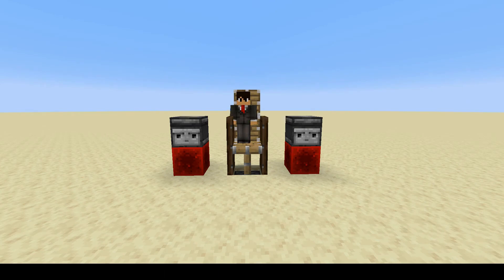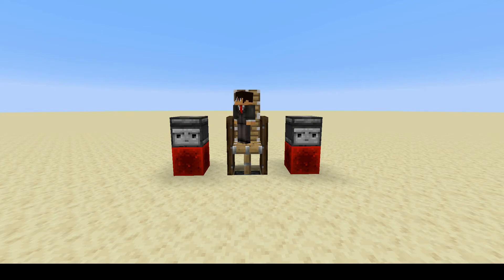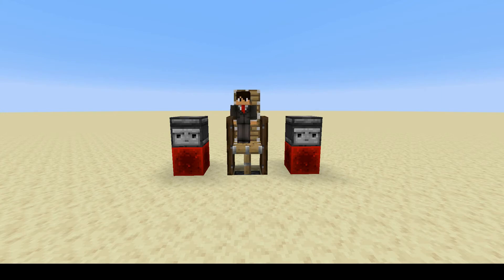Next Generation: Storage System - Minecraft 1.14+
Automatic storage system that can retrieve items back to you. No more walking around your storage systems.